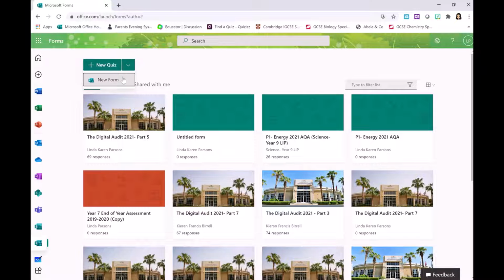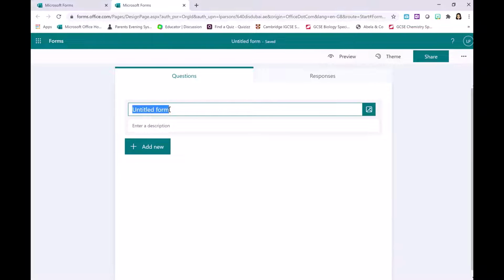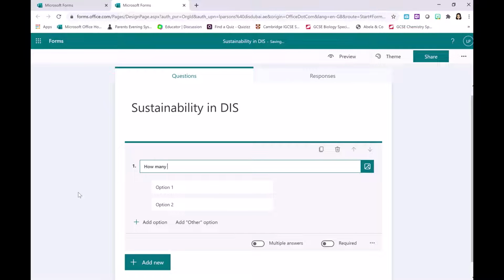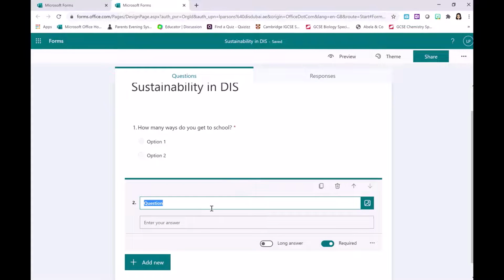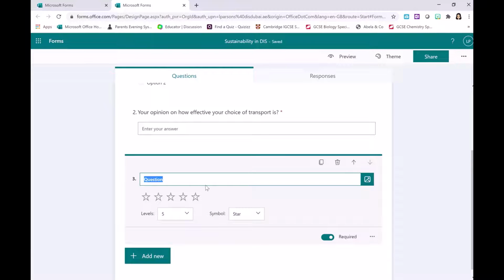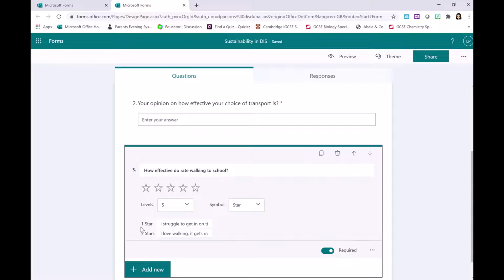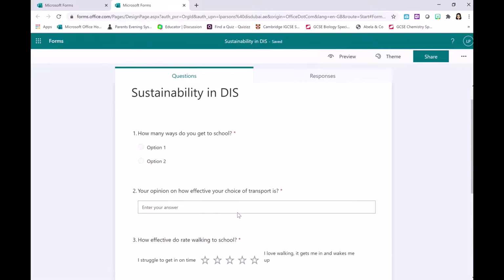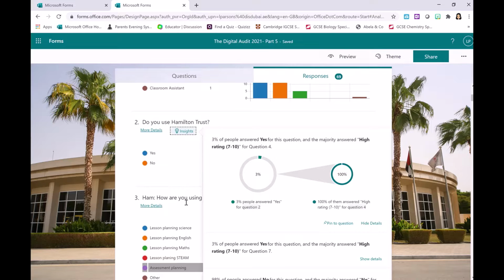Design Thinking: Using Microsoft Forms to Empathise with your audience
This video is part of my workshop for the STEM MENA conference by Teach Middle East. I have made this tutorial to showcase the use of Microsoft Forms to create questions and collect data to as part of the "empathy" section of Design Thinking. I look forward to your comments. The PowerPoint and further resources can be found on my website digilinlearning.com.